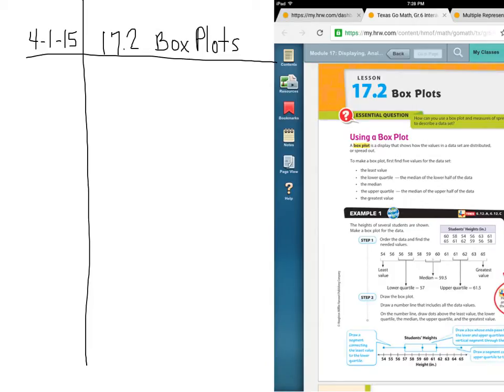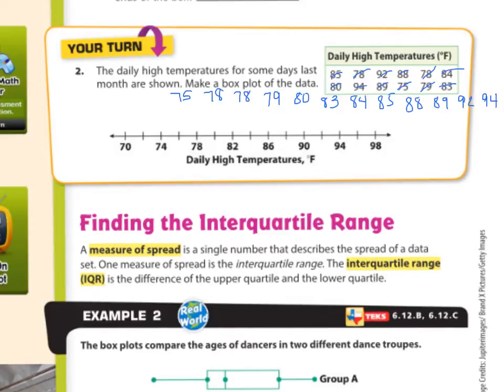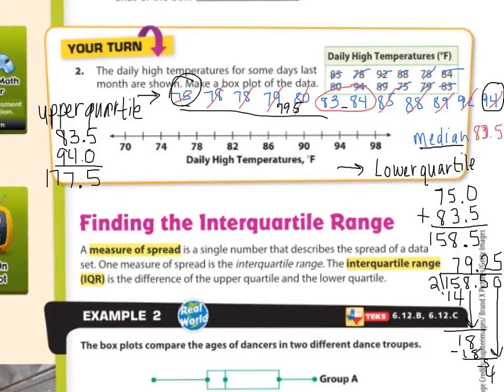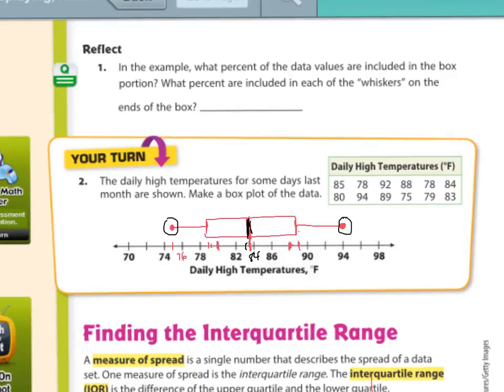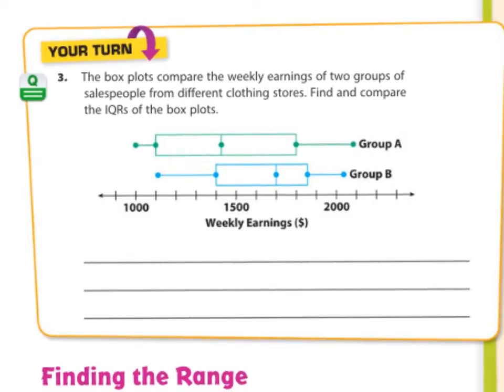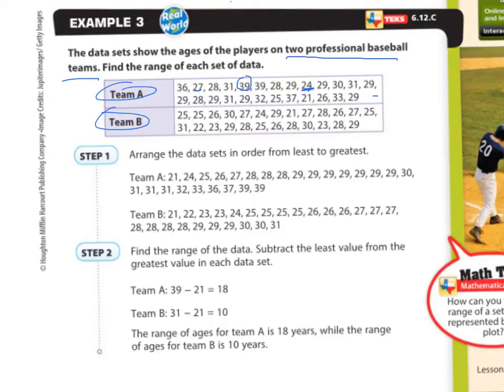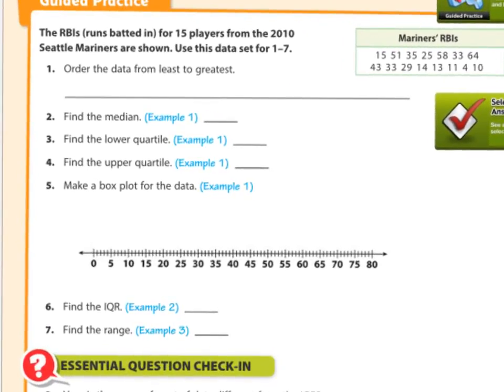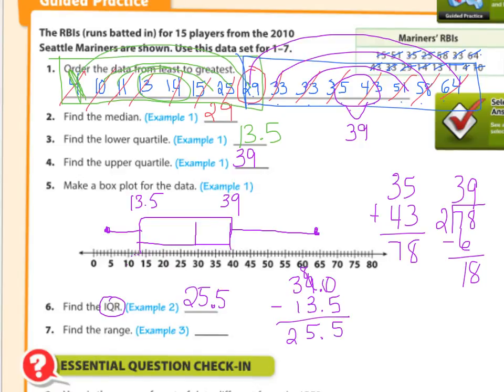17.2 Box Plots